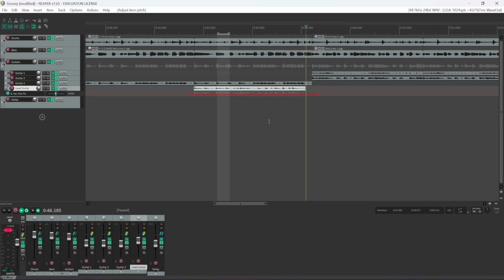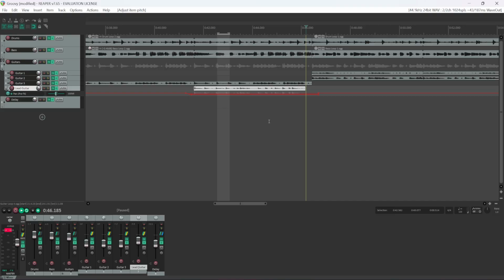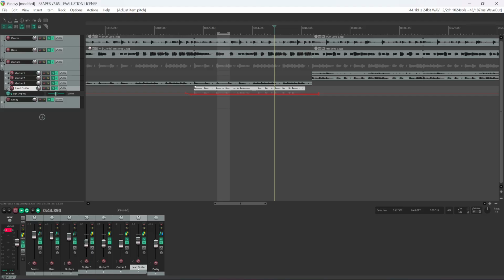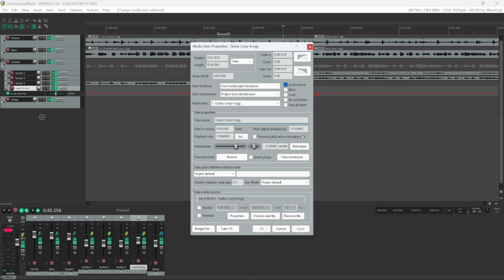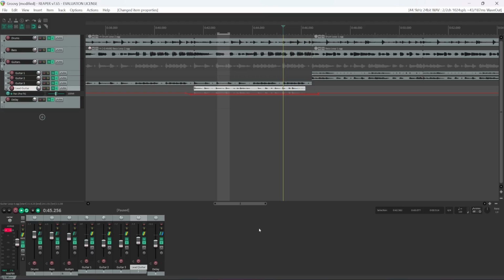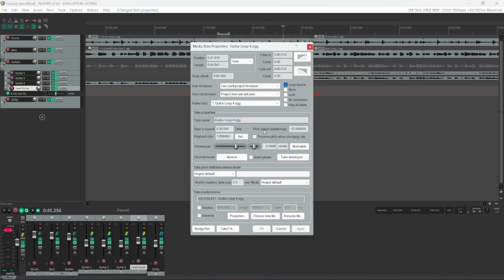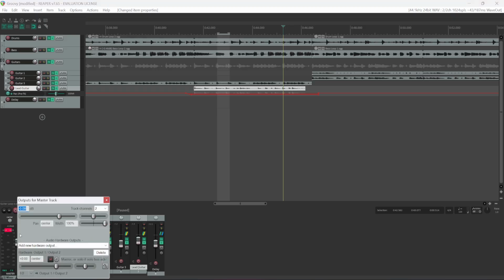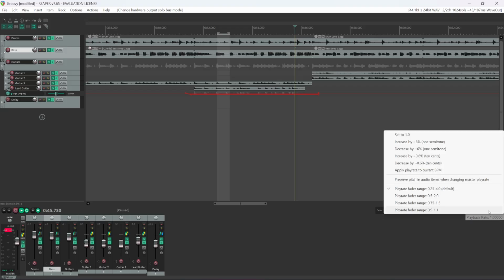How To CHANGE PITCH In REAPER (QUICK & EASY) 2026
In this video, I'll show you how to change pitch in Reaper. This is a full guide on how to adjust or modify pitch in REAPER using simple tools in 2026. In case you've been trying to shift pitch, tune audio, or edit vocals in REAPER, this is the video you need to see! 🎵🎚️